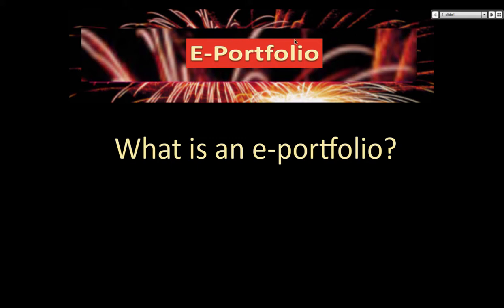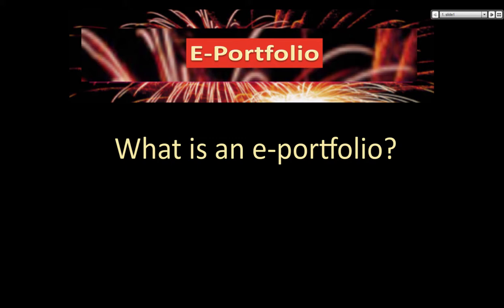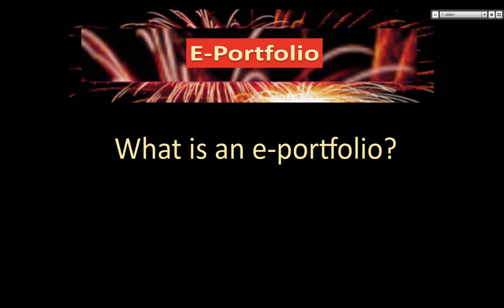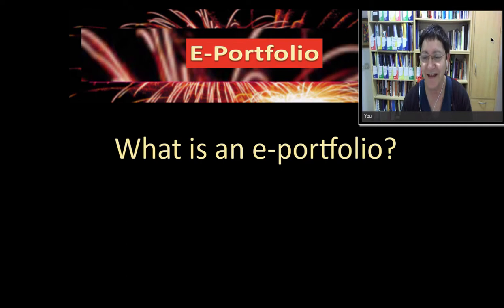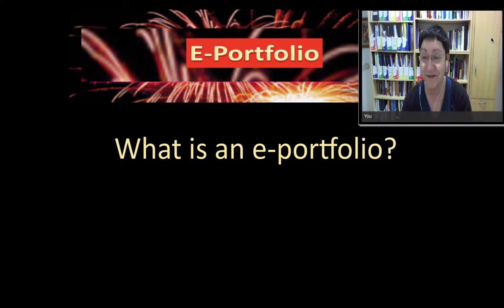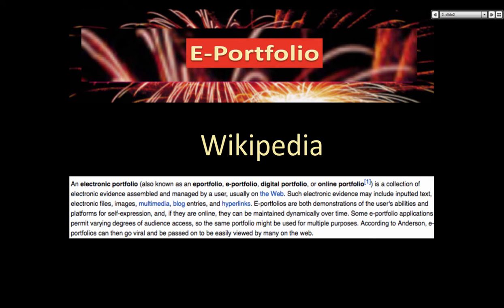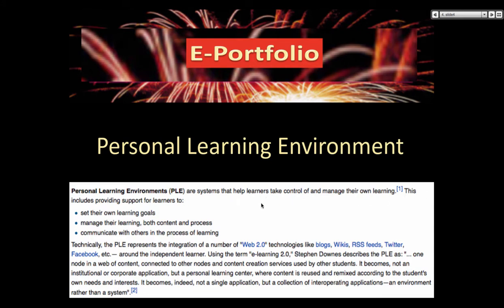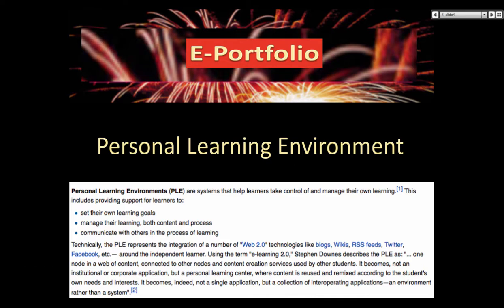e portfolio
Join an online class on e-portfolios in Learn to Blend and Flip with Technology free online course and get the recordings of the other sessions as well as the list of upcoming live classes in the month of May on wikis